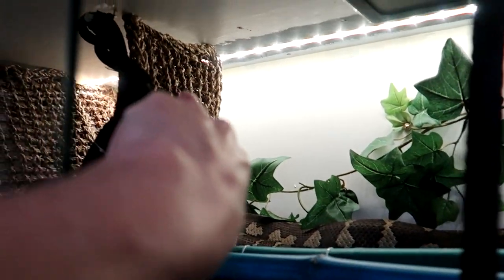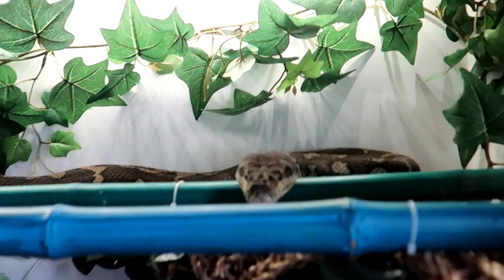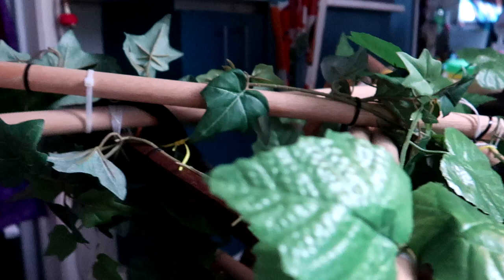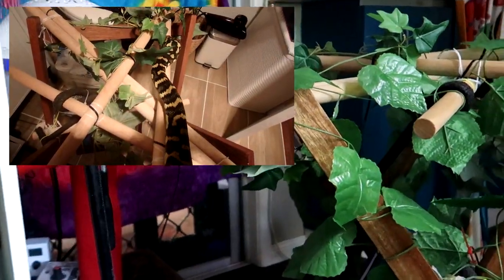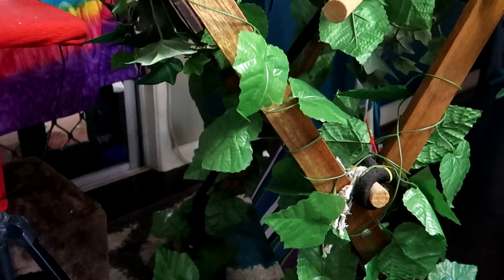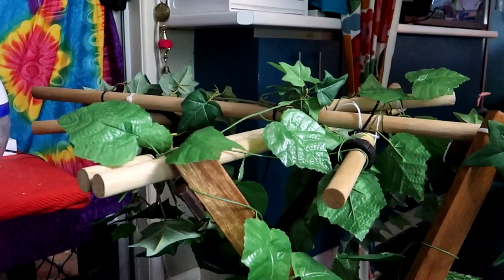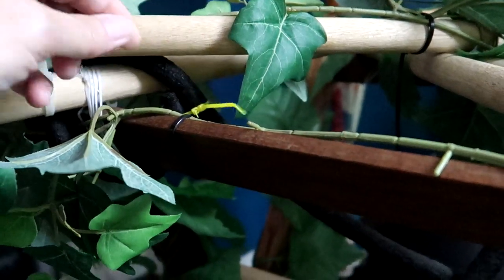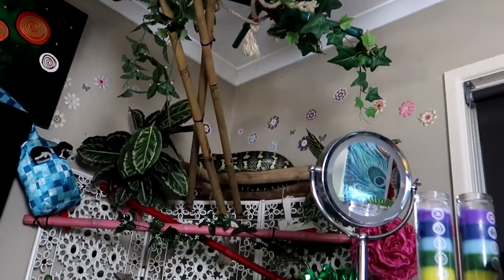Jungle Gym For All Species Of Snakes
On Gotta Love Carpet Pythons, l was asked if l could do a video about my jungle gym that l made for my snakes and in relation to something for a Ball Python to use. l dont have a Ball Python as you know but this does not mean that l dont see that they are just as capable of enjoying out time and having something to climb on.
All snakes will climb in varying degrees and just because you may not think they will, it is not always the truth. Give them the opportunity to do it, make them something, doesnt cost much at all, just alittle of your time.